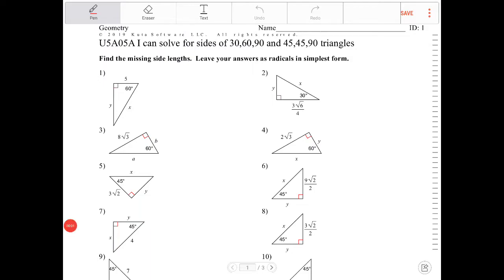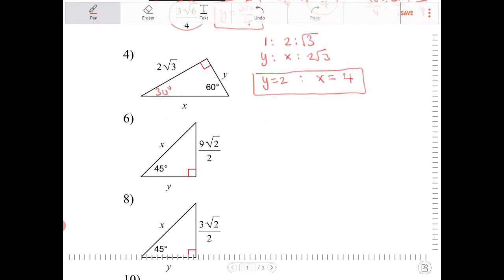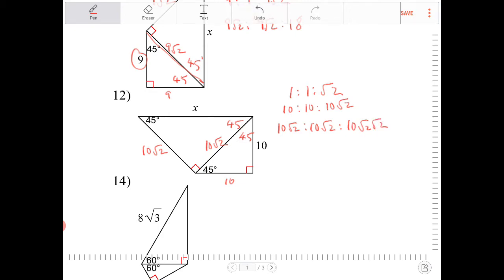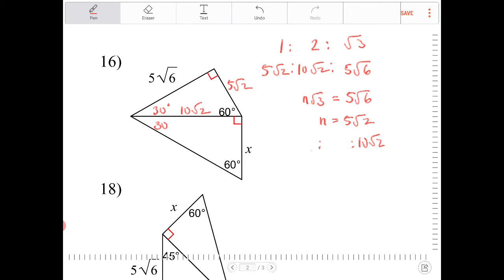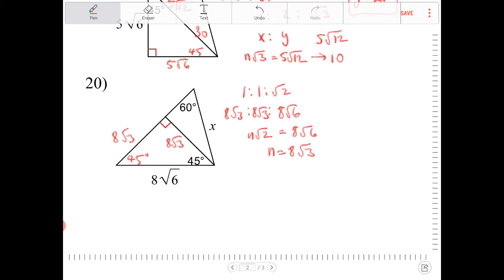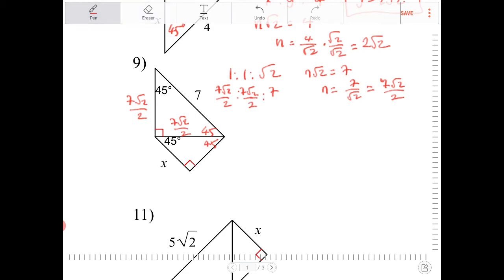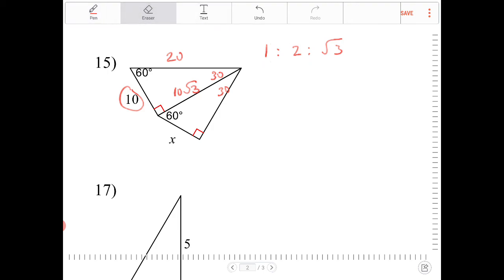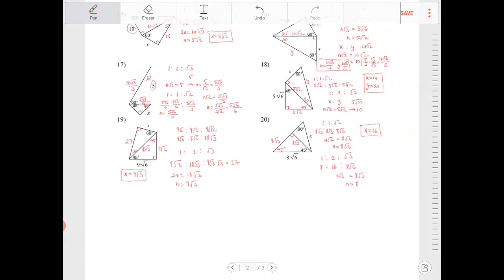Geometry U5A05A exercise on applying ratios of sides to 30 60 90 and 45 45 90 triangles